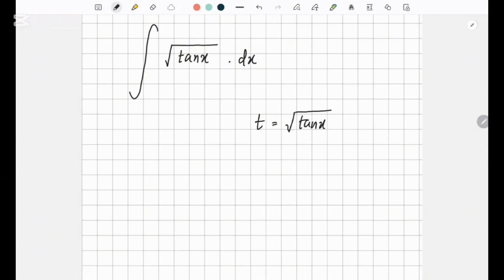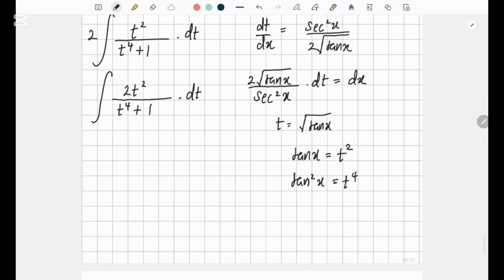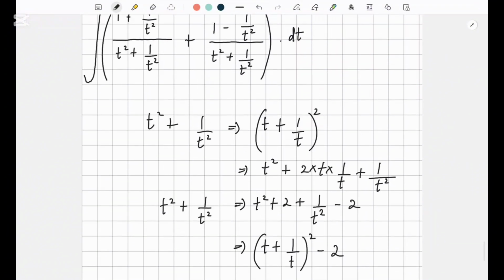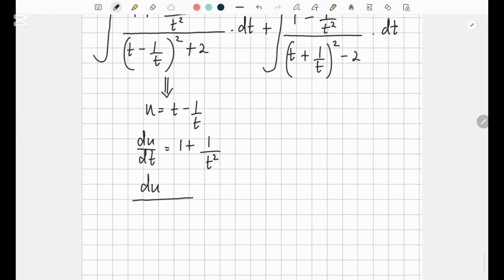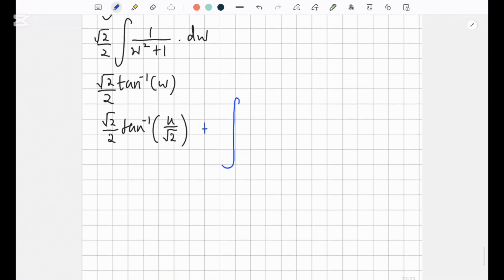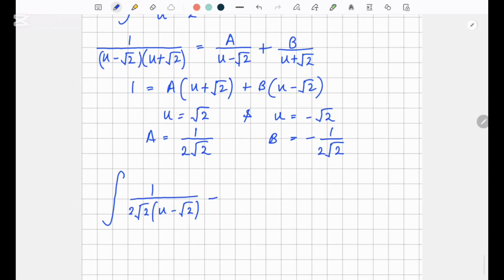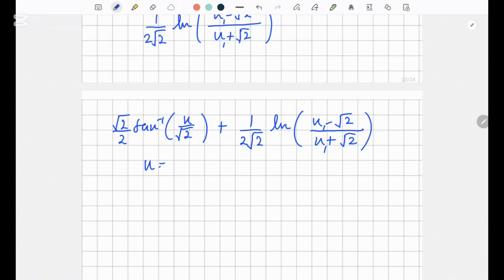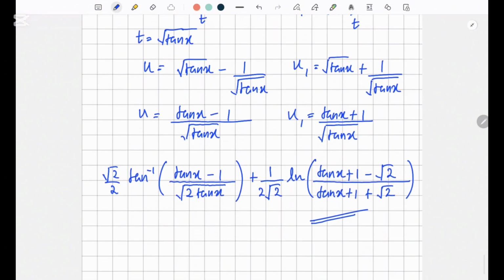Let's integrate using substitution, square root tan(x).